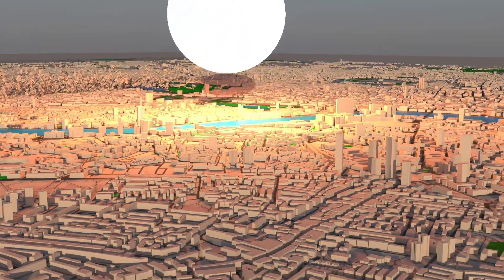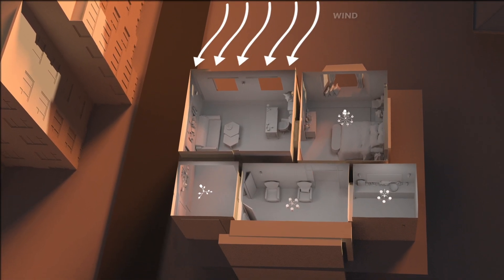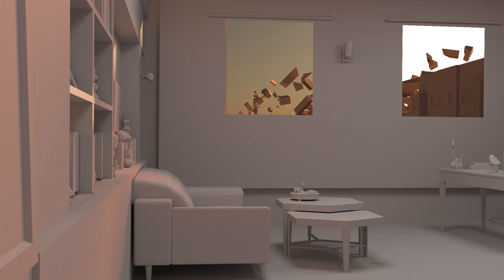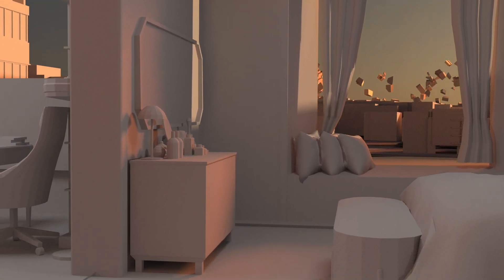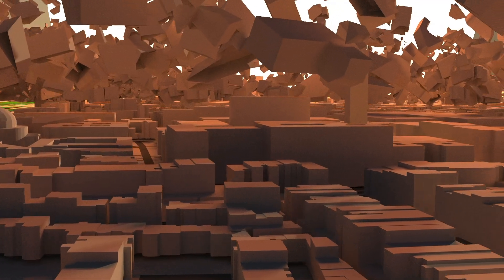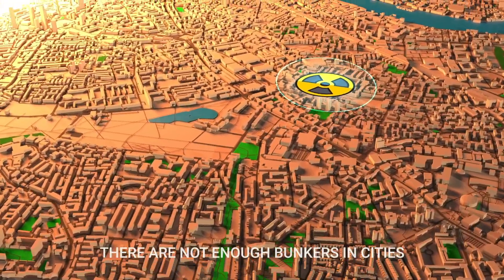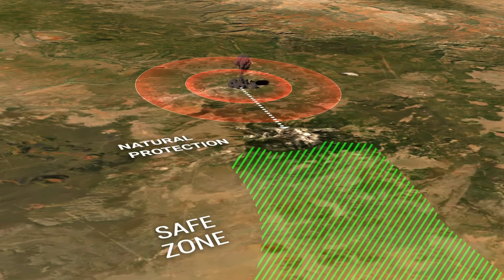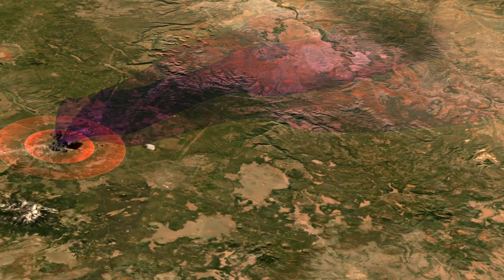The Safest Places in Your Home - Nuclear War simulation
Today we will find out what would happen to your apartment if a nuclear bomb exploded in your city. Let's identify the most dangerous and safest places in your apartment.

Assuming that the building is not inside the initial fireball of the explosion in which everything and everyone would turn to vapor, the main danger, besides radiation, is the powerful blast wave that occurs after the explosion.

The main danger is that air velocity can actually increase when the blast wave enters a room through a window or door. The maximum wind speed outdoors is about 163 miles per hour at an overpressure of 5 pounds per square inch (the sudden onset of a pressure wave after an explosion caused by the release of energy), while indoors it can peak at about 411 miles per hour for a blast of the same pressure.

In addition, air velocity can be further increased when traveling through narrow corridors. These strong winds and the force of the explosion could pull a person off the ground, causing them to fall or hit walls, which is fatal.

"The most dangerous critical indoor areas to avoid are windows, hallways and doors." "People should stay away from these areas and seek shelter immediately. Even in the front room facing the blast, you can be safe from high airspeeds if you position yourself at the corners of the wall facing the blast."

Of course, this depends on whether the building itself is strong enough to withstand the blast. Many buildings would be destroyed by the shock wave. A survivor would have only a few seconds between seeing a nuclear bomb explode and seeking shelter before the air blast occurred.

People would be much safer if they could get to a purpose-built underground fallout shelter" "Even places like building basements or deep sections of subway tunnels would provide better protection than being in buildings above the surface.

Although many variables are taken into account when considering the impact of nuclear weapons on cities, for those who were not killed in the initial explosion, the shock wave from the blasts would be extremely dangerous.